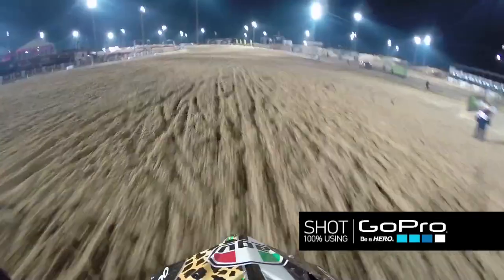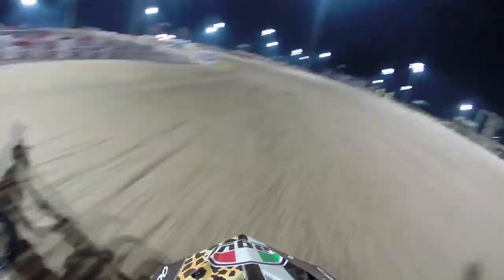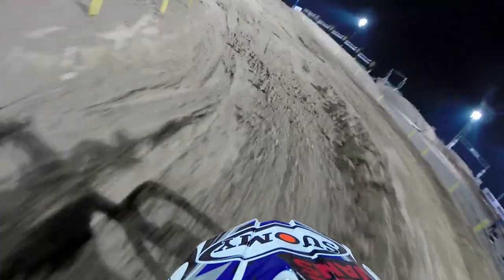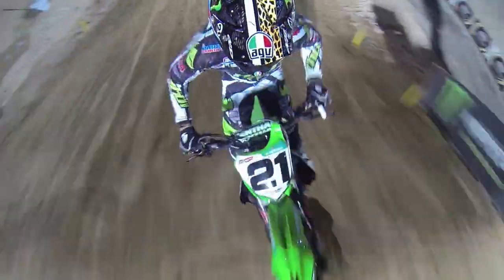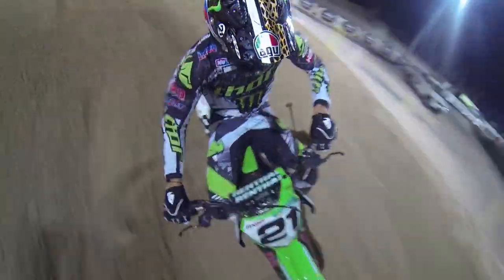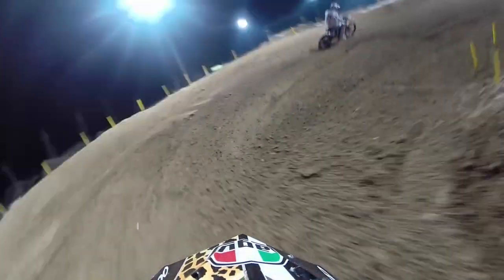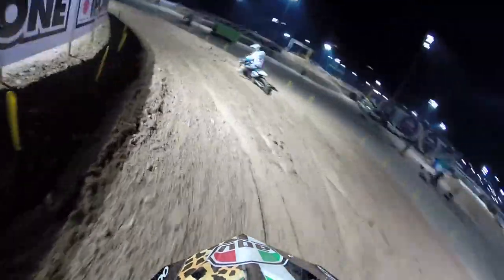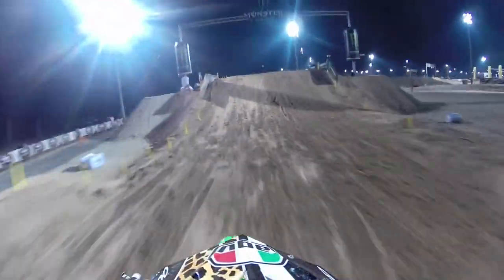MXGP of Qatar 2014 GoPro - Gautier Paulin & Tyla Rattray - Motocross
Experience the closest feeling of the Losail Motocross track with GoPro, Gautier Paulin and Tyla Rattray.

FIM Motocross World Championship
Monster Energy FIM Motocross of Nations